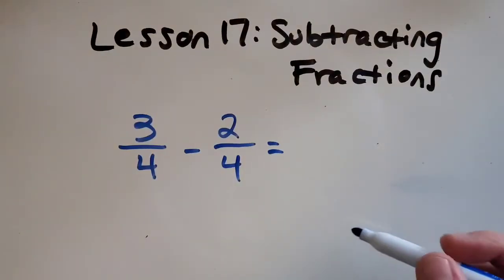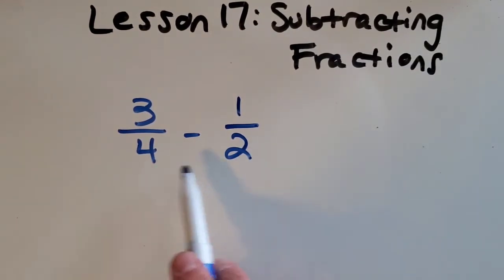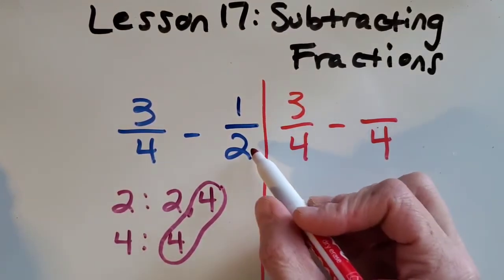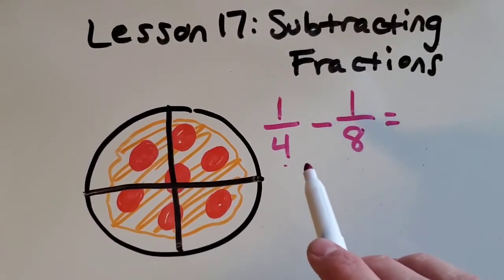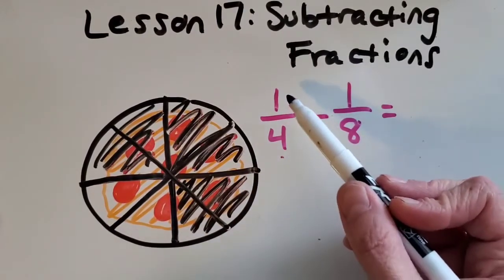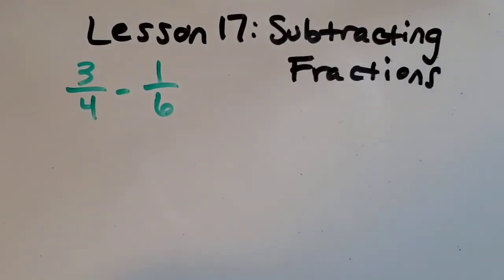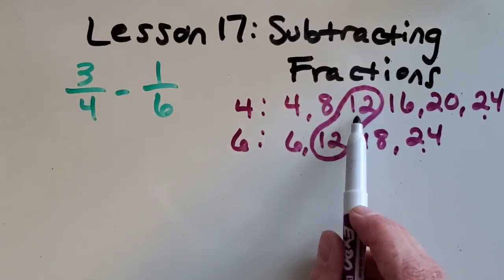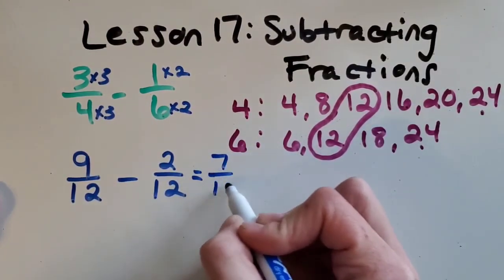5th Grade Math SUBTRACTING FRACTIONS WITH UNLIKE DENOMINATORS: Easy Math with Mrs. Easley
Learn how to subtract fractions and find common denominators!